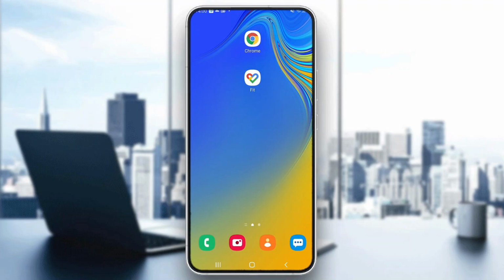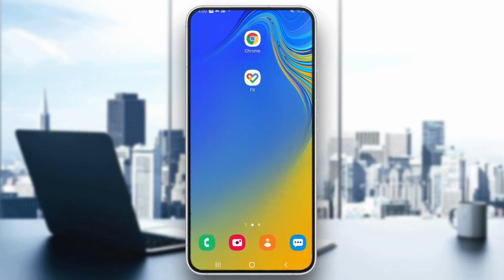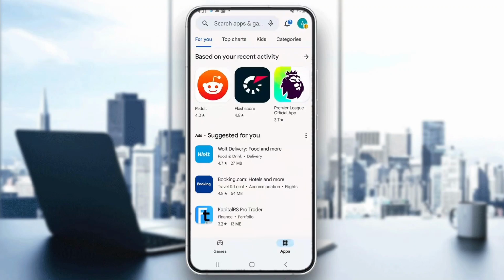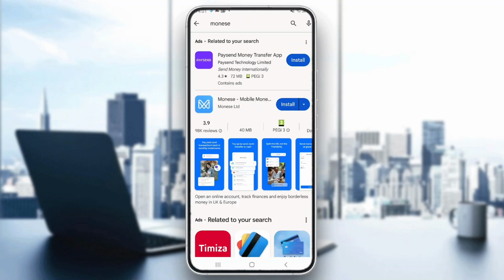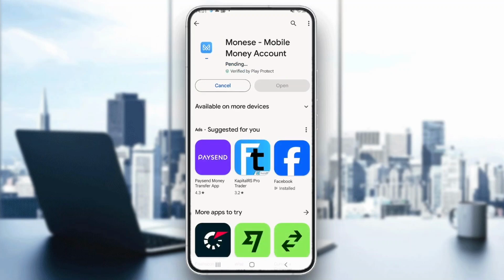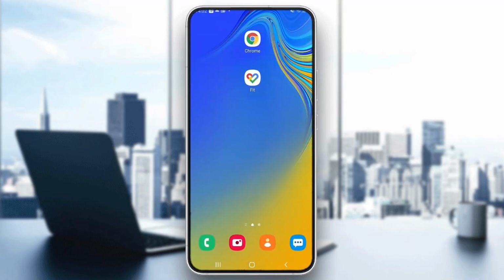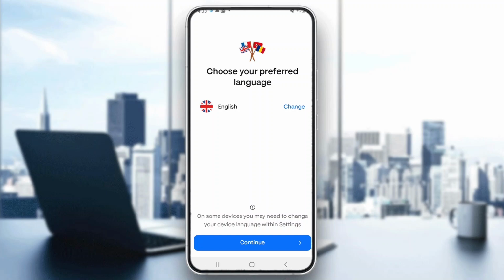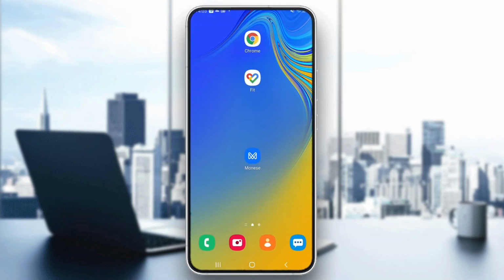How To Set Up Monese Bank App On Your Phone Tutorial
Today we talk about set up monese bank app on your phone,monese bank,monese app,monese banking app review and tutorial